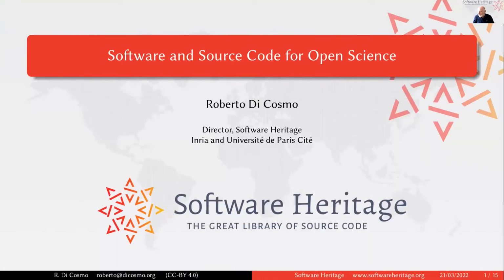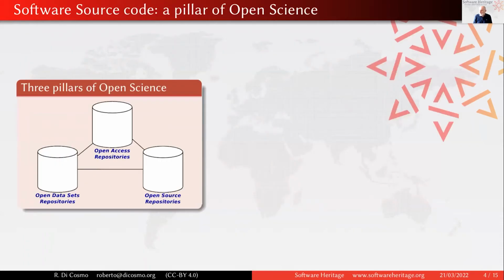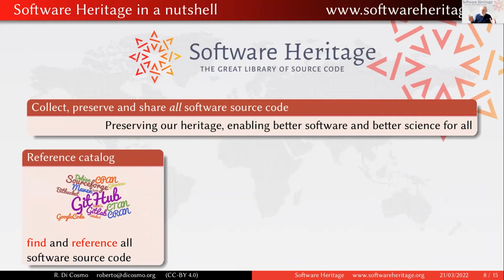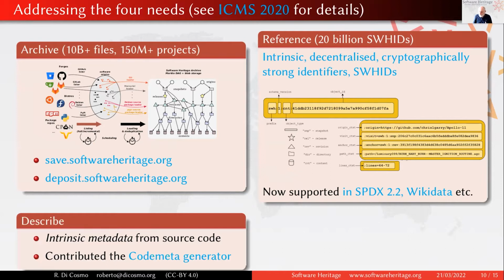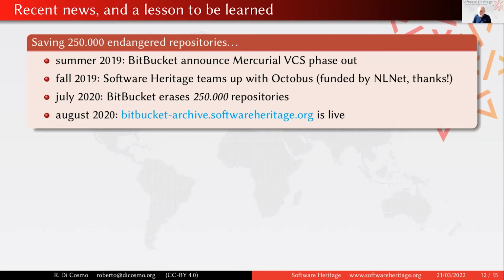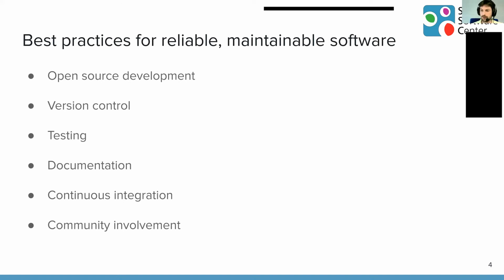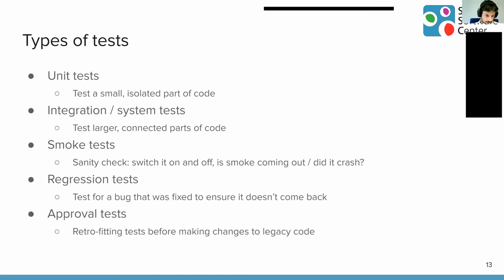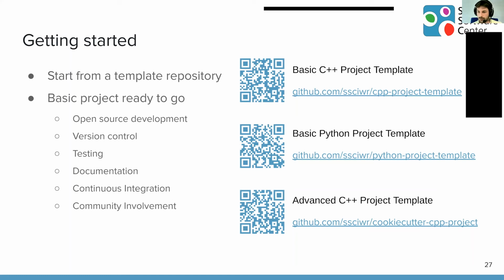OPEN RESEARCH SOFTWARE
💡Software source code contains a growing part of the scientific and technical knowledge developed in the research activities, in all fields.
It is of paramount importance to ensure that it is properly archived and referenced.
The Software Heritage universal source code archive is an international non profit initiative, in collaboration with UNESCO, designed specifically to address these needs: it already contains over 11 billion unique source code files from over 150 million software projects. In this presentation we will see how it can enhance the research practices,  and contribute to the Open Science mission.
We will also discuss best practices for the development of maintainable and sustainable software that enhances the reliability and reproducibility of scientific research.
💬 Speakers : Roberto di Cosmo, Software Heritage (partner Sorbonne University), Liam Keegan (Scientific Software Center, University of Heidelberg)